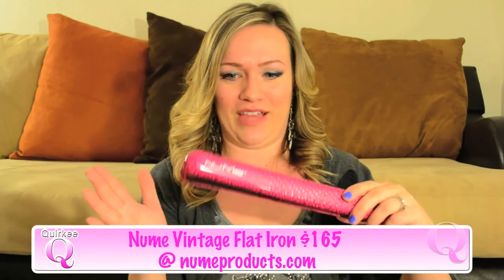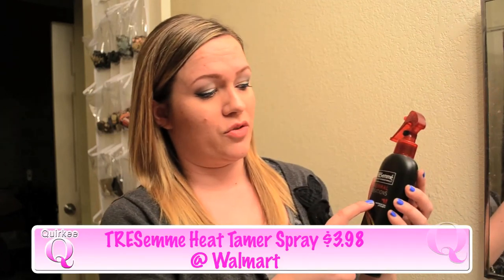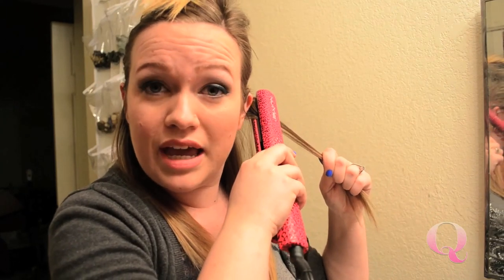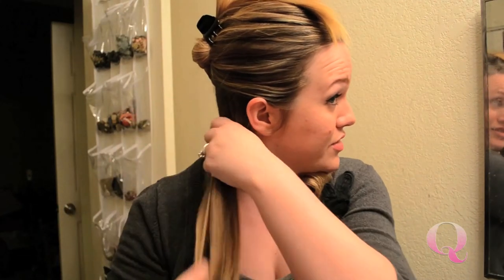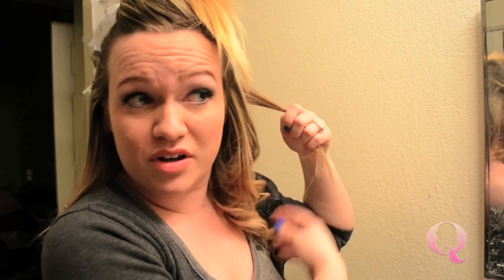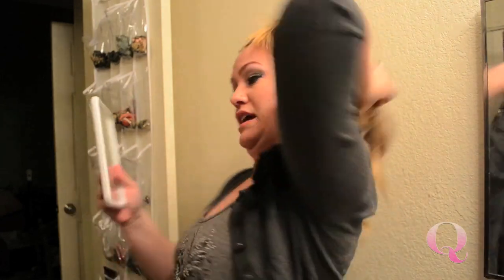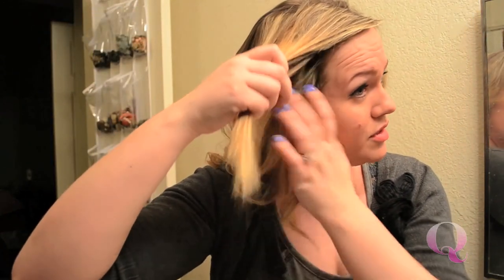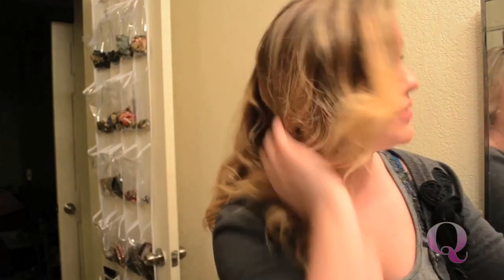How To Curl Hair With A Flatiron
Hi everyone! Many people compliment my hair when I curl it and ask me how I do it. They are surprised when I tell them that I use my flatiron to create my curls!:) I figured it is time I showed you how I curl my hair--I am not very good at styling hair, so if I can do it, then you can do it!:) Enjoy!

*NOTE*: I purchased these two items from a sale on the website in which you got both items for $75. With shipping and handling I paid about $45 for BOTH items, which normally would have cost me well over $350!

Music/Graphics by: Juano Santos
Edited by: Cy Quinones

ON ME:

CARDIGAN~ Macy's
TOP~ Maurices
CAMI~ Express
EARRINGS~ The Buckle
NAILS~ Sally Hansen Hard As Nails Xtreme Wear Nail Polish in #420 "Pacific Blue"
LIPS~ BareMinerals Marvelous Moxie Lipstick in "Get Ready"